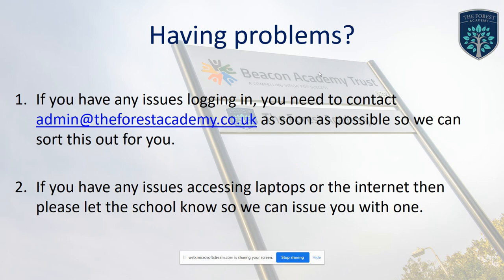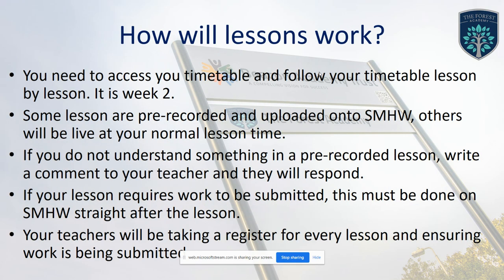Virtual Year 8 Assembly - 4th January 2021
An assembly for the virtual return to school for our Year 8 students.